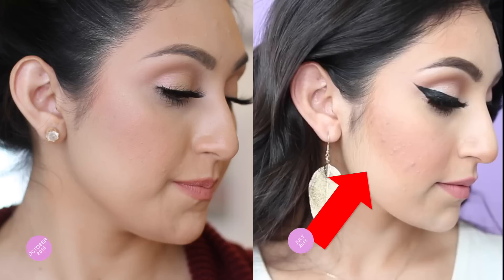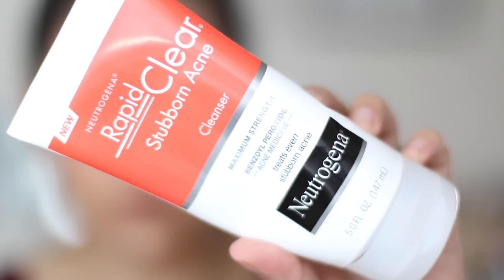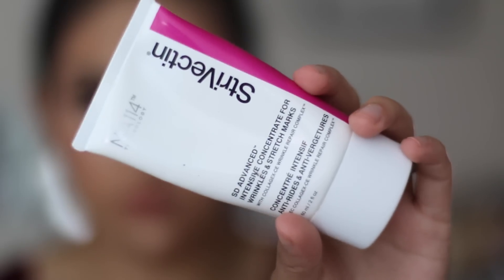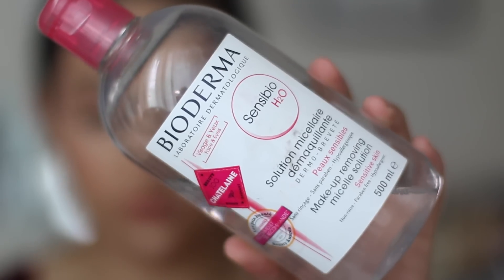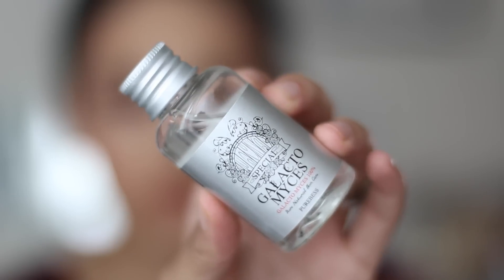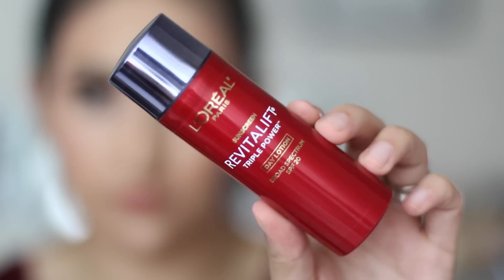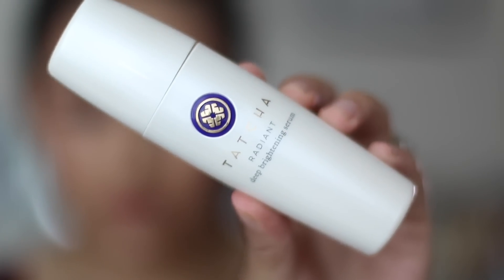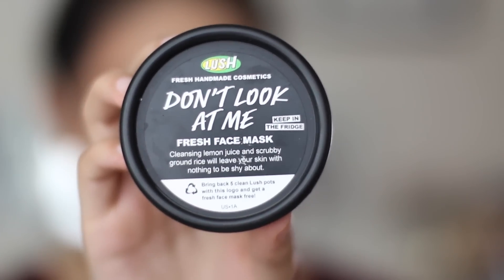How I Got Rid Of My Acne + Faded My Scars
Get cash back when you shop online through Ebates! You automatically receive $10 when you sign up :)

♡MAILING ADDRESS:
YASMIN MAYA (BEAUTYYBIRD)
1072 CASITAS PASS RD